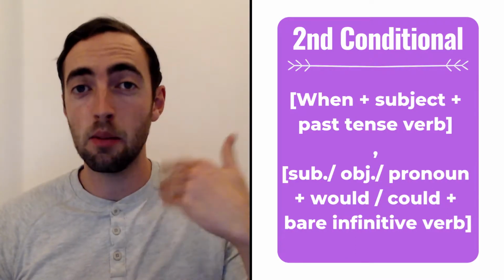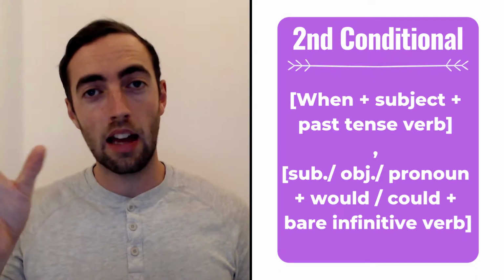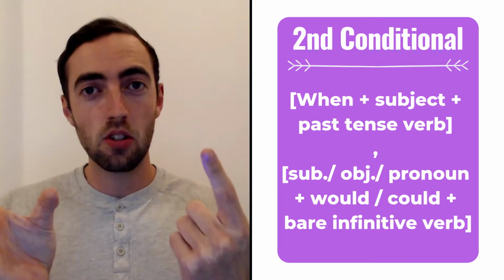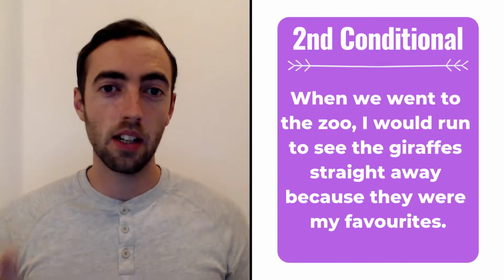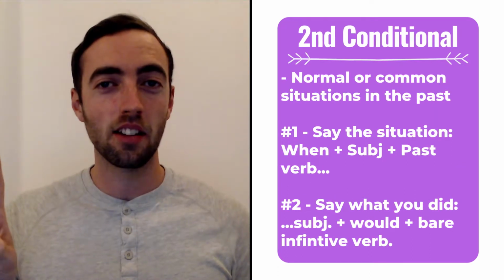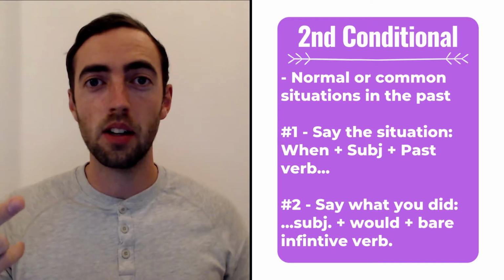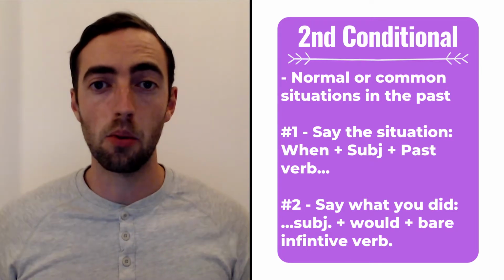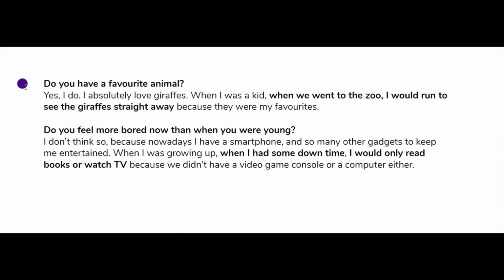IELTS Speaking Lessons: Unit #5 - The 2nd Conditional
Do you know how to use the 2nd Conditional in English? To score Band 6.5 or higher, you'll need to show off a range of 'complex and less common structures'. Here's how to use the 2nd Conditional to talk about specific habits in specific situations in the past.

Get more examples, deeper explanations and controlled practice exercises in my full 275-page IELTS Speaking e-book:

for more lessons, materials and tips!